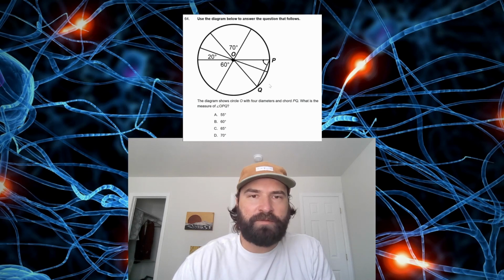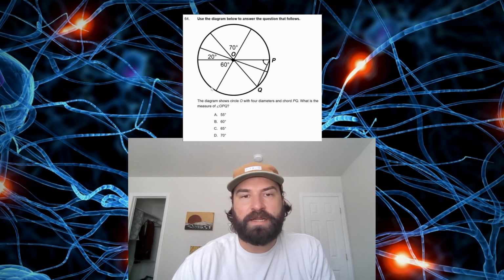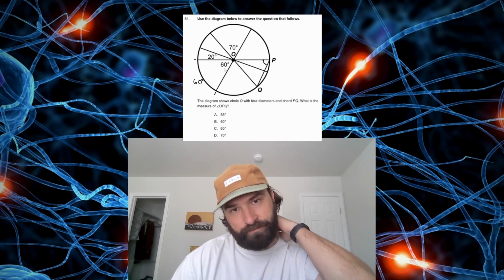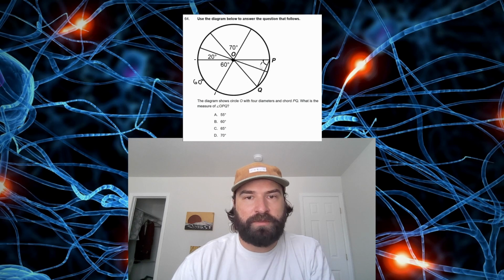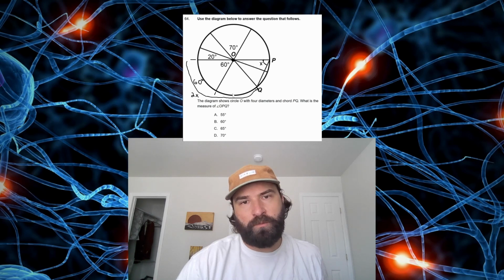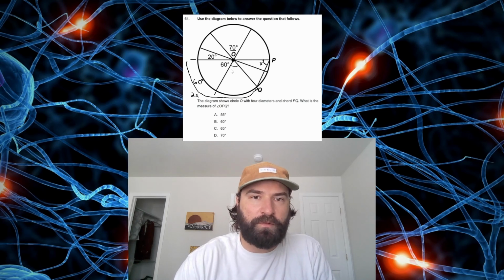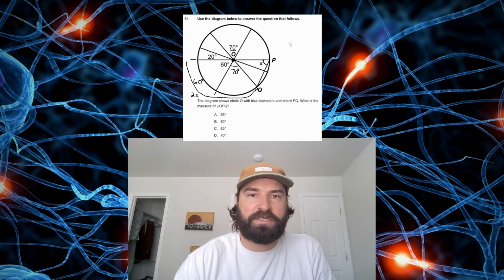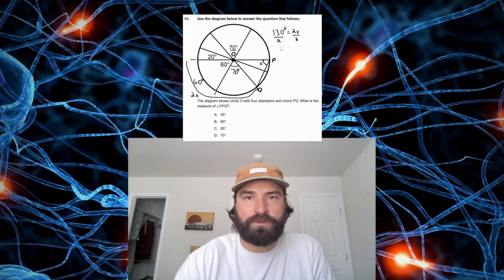MTEL QUESTION: ARC MEASURE VS. ANGLE MEASURE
A question from the middle school math MTEL about the relationship between arc measure and angle measure